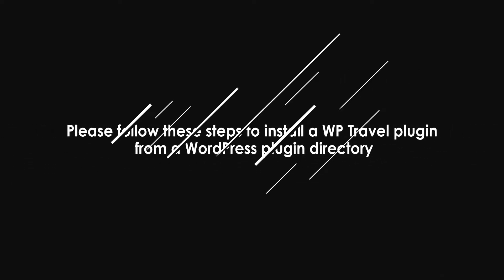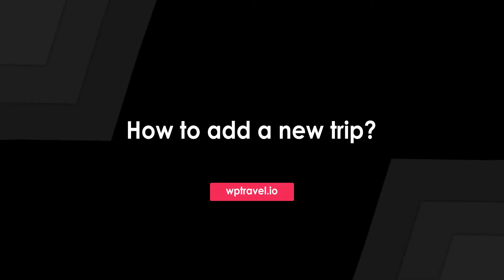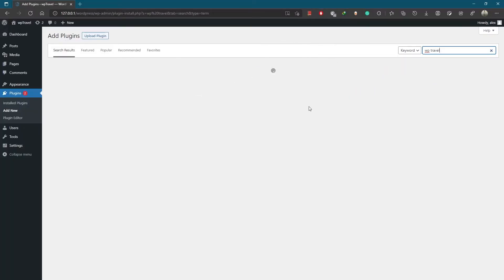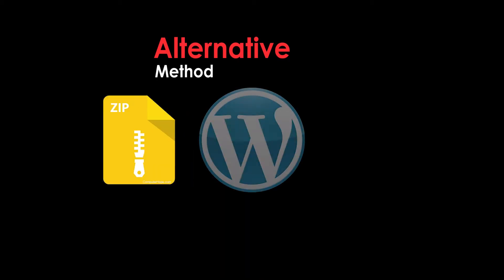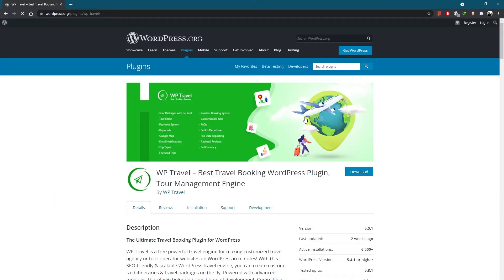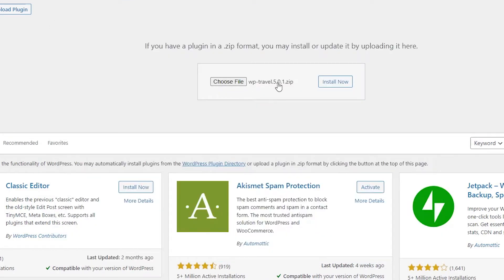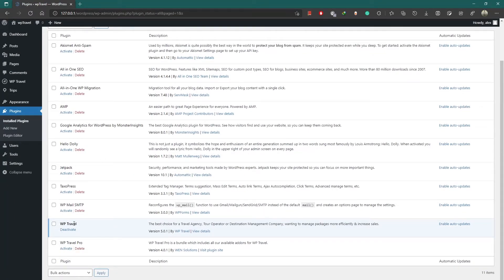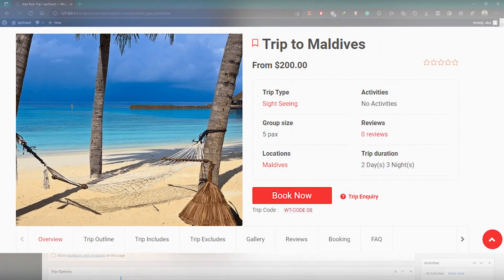How to download and install WP Travel plugin? WP Travel Tutorial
Here is our WP Travel documentation so, please where you can get more information about the WP Travel plugin.